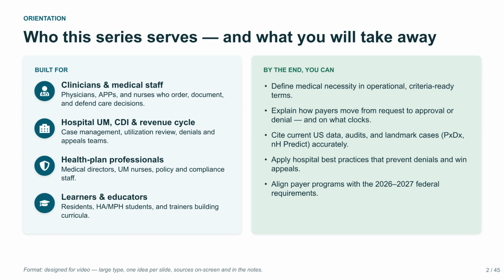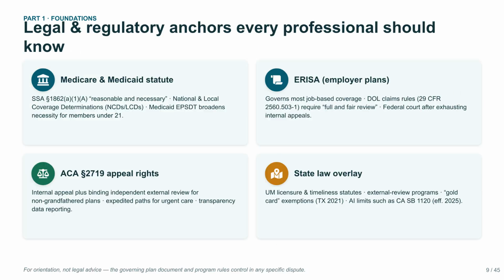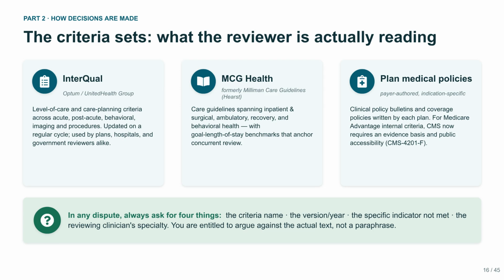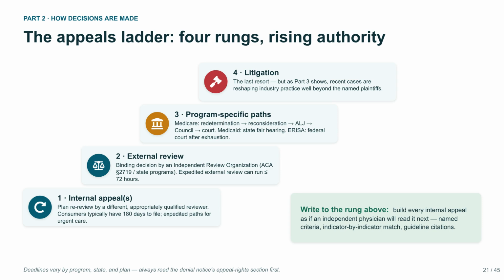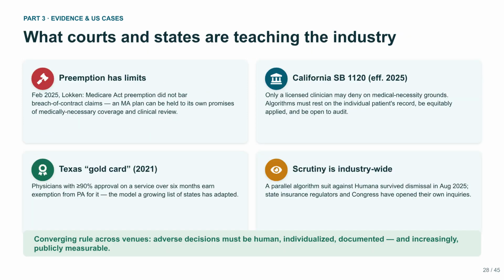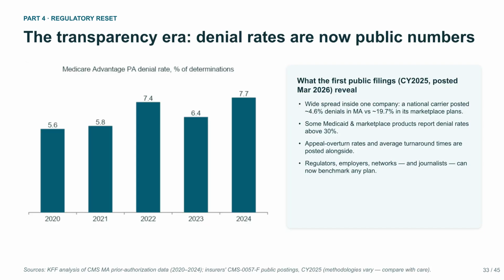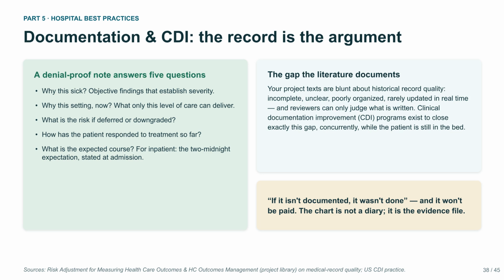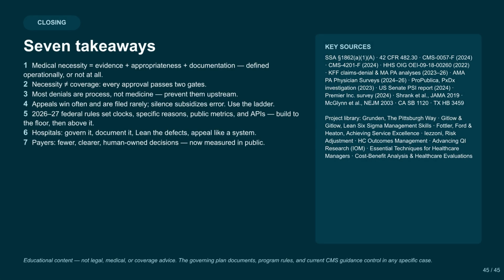Medical Necessity & Insurance Approvals: Standards, Real US Cases, and Best Practices (2026)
Why do health plans deny care that physicians order — and how do the best US hospitals and payers get to "yes" faster? This professional session covers medical necessity and insurance approvals end to end, for healthcare professionals and health-plan professionals alike.
Grounded in federal law and rules (SSA §1862, CMS-0057-F, CMS-4201-F), current national data (AMA physician surveys, KFF denial analyses, the HHS OIG audit), landmark case files (Cigna's PxDx, UnitedHealth's nH Predict), and quality-management classics (Deming, the Pittsburgh Regional Health Initiative, the Henry Ford Production System).

WHO THIS IS FOR: physicians, nurses, case management, UM/CDI and revenue-cycle teams, plan medical directors, UM nurses, compliance staff, and health-administration students.

• The legal anchors for medical necessity, and the five-part test
• How prospective, concurrent and retrospective review work, and the criteria sets used
• What the evidence shows about delays, denials and appeals
• The 2024 to 2027 regulatory reset for prior authorization
• The hospital and payer playbooks for getting to yes faster

⏱ CHAPTERS
00:00 What this series covers
00:31 Denial prevention and federal requirements
01:04 The legal anchors for medical necessity
01:19 Clinical appropriateness and convenience
01:34 A definition only works when all parties agree
01:49 The five-part test
02:04 The scale of the process
02:19 Who does what, from clinician to regulator
02:35 The regulatory framework
02:51 Criteria drift, and how to argue it
03:06 Variation justifies targeted review, not blanket review
03:21 Reducing low-value care
03:36 Part 2 — The review process
03:51 Prospective, concurrent and retrospective review
04:21 13 hours a week on authorizations
04:37 The criteria sets: InterQual and MCG
04:52 The right to argue against a criterion
05:07 The 2024 rule and Medicare Advantage
05:22 Medicaid, EPSDT and appeal rates
05:38 The five stations of a determination
05:53 What you submit shapes everything after
06:08 Most denials are preventable upstream
06:23 Writing the appeal for the independent reader
06:39 Part 3 — What the evidence shows
06:56 Delays, and reported adverse events
07:12 Federal audits of denied requests
07:28 The appeal paradox
07:44 Case file one
08:15 Post-acute care and reversal rates
08:31 Breach of contract claims
08:47 The cost of fighting denials
09:02 Part 4 — The 2024 to 2027 regulatory reset
09:32 The timeline for plans
09:47 New decision time frames
10:02 The end of the vague denial letter
10:17 Public denial-rate reporting
10:32 FHIR APIs replace the fax machine
10:48 A timestamped audit trail
11:03 Pledges set direction, surveys show burden
11:18 Part 5 — The hospital playbook
11:33 Governance and the UR committee
11:49 Documentation as your evidence file
12:05 Clinical documentation improvement
12:20 Front-end verification
12:36 Surfacing defects in real time
12:51 Running it as a PDCA cycle
13:07 The metrics that matter
13:22 Move one: peer-to-peer. Move two: the appeal
13:38 Part 6 — The payer playbook
13:53 Right-size the authorization list
14:09 A licensed clinician owns the determination

📚 KEY SOURCES
• Social Security Act (1965). Section 1862(a)(1)(A): Medicare "reasonable and necessary" coverage standard
• US Departments of Labor, HHS and Treasury (2024). Final Rule, Mental Health Parity and Addiction Equity Act. Federal Register
• CMS (2024). Interoperability and Prior Authorization Final Rule (CMS-0057-F). Centers for Medicare & Medicaid Services
• American Medical Association (2024). Prior Authorization Physician Survey

⚠️ This video is for education and general information only — it is not medical, legal, or financial advice. Plan documents, program rules, and current CMS guidance control in any specific case. Allegations described in litigation are contested.